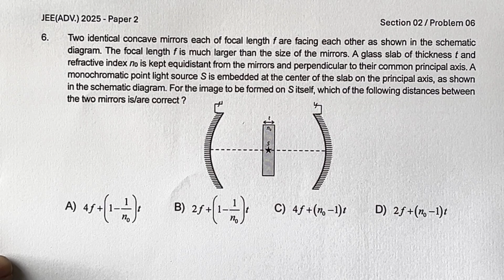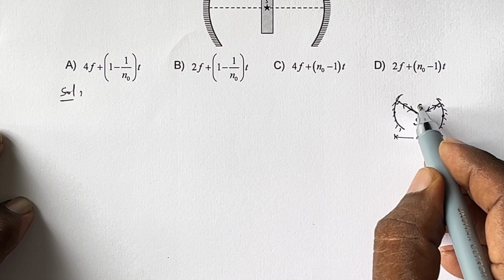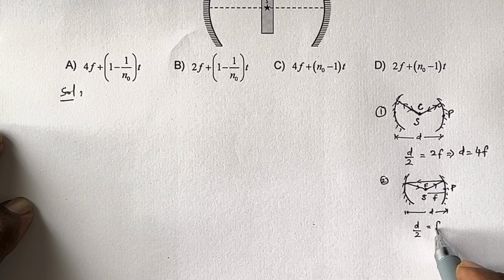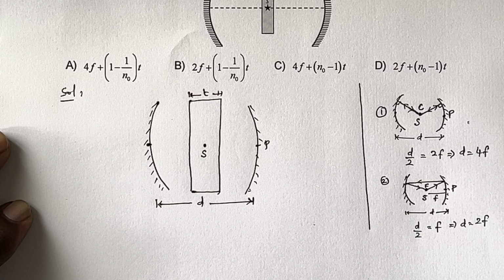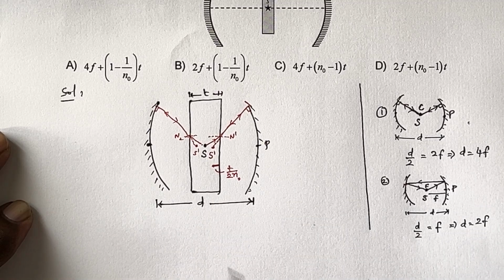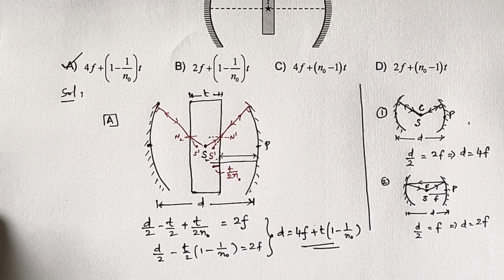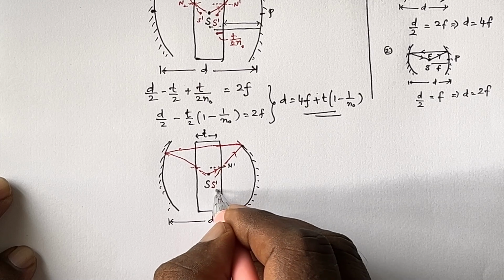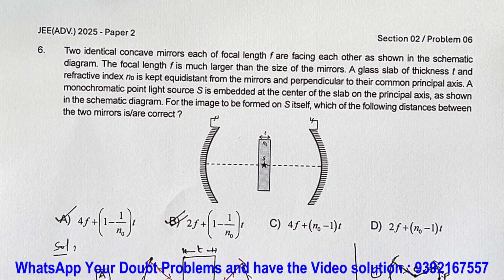JEE(ADV) 2025 Paper 2 Problem 06